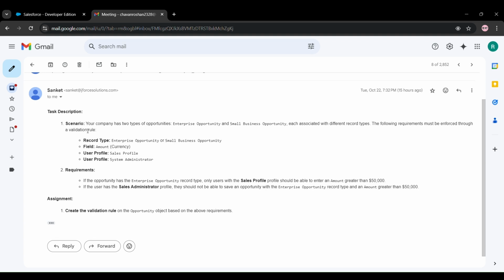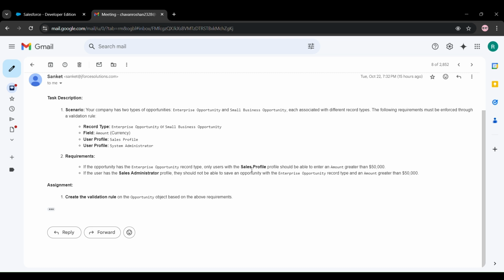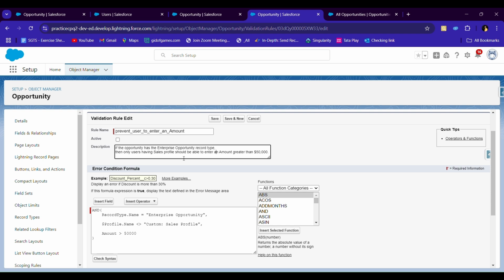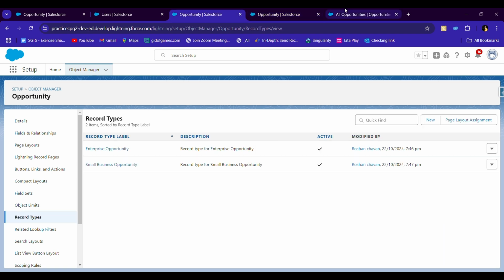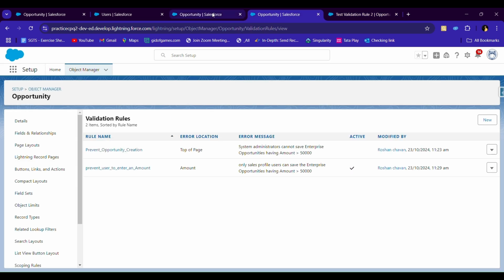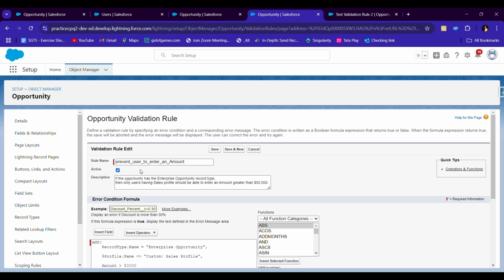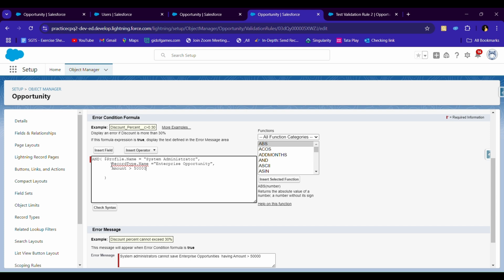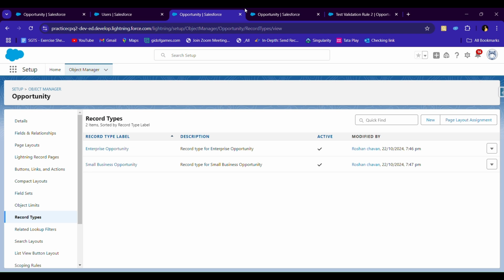Validation Rule Task